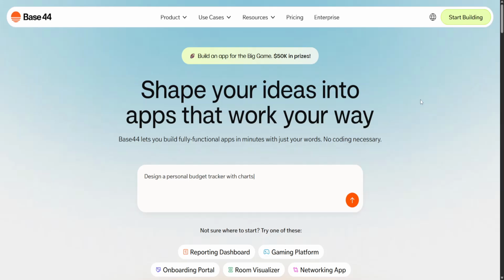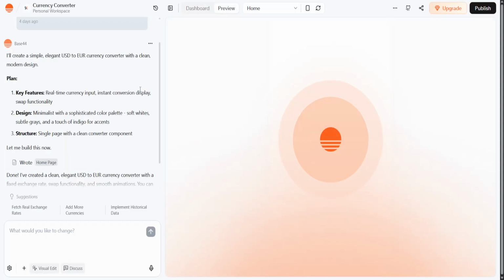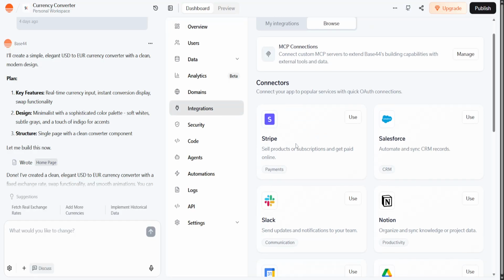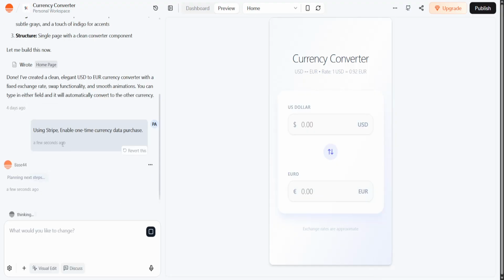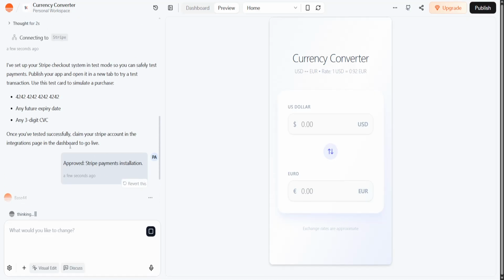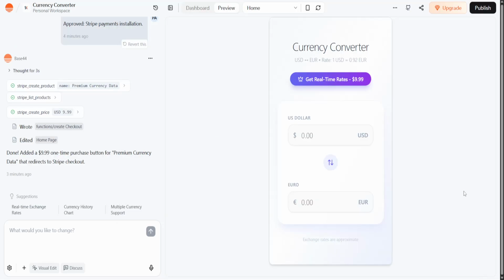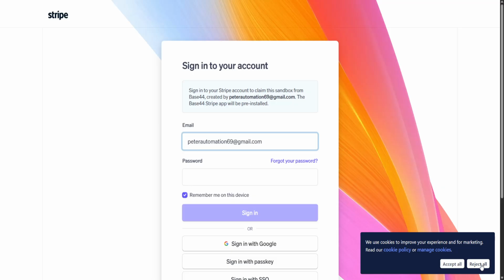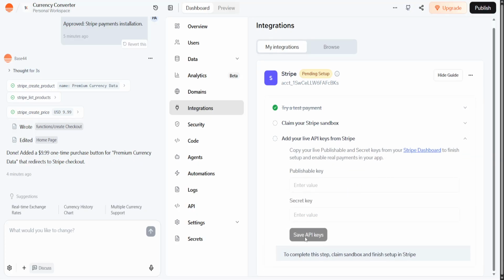How To Connect Stripe To Base44 | Stripe integration Process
In this video I show you how to connect Stripe to Base44. If you want to learn how to integrate Stripe payments for your Base44 app project or website then this is the tutorial for you.